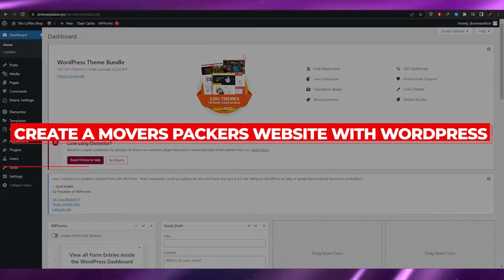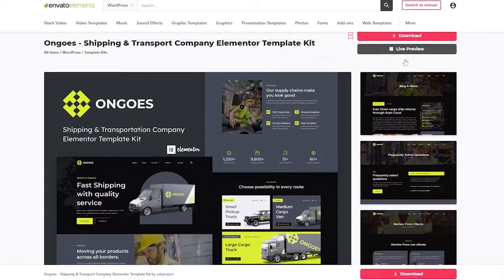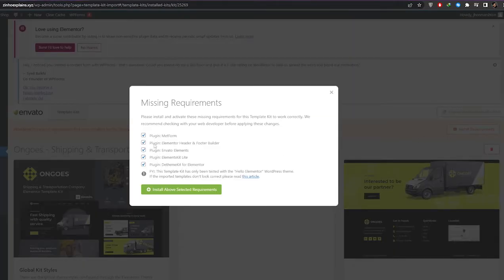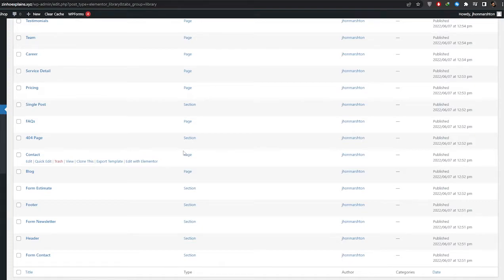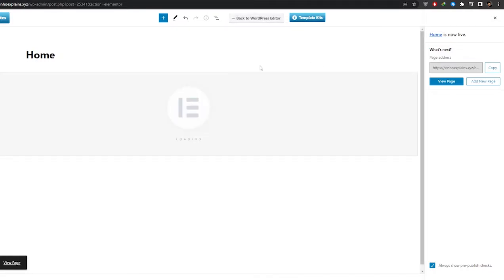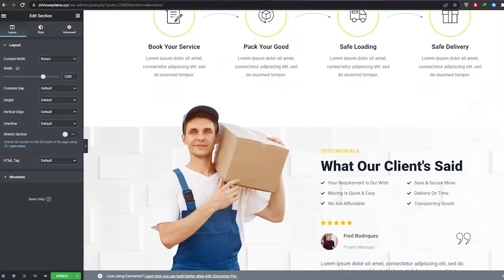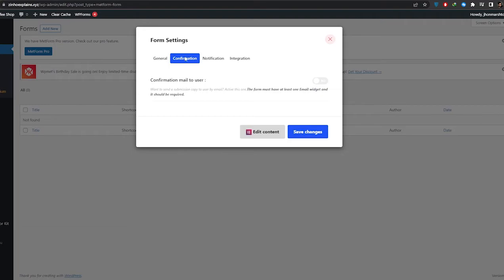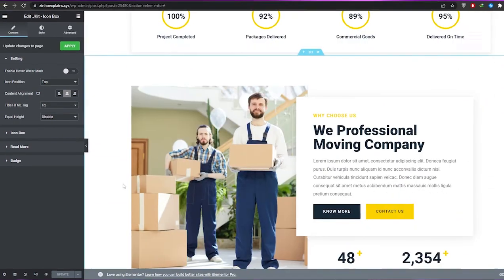How To Create A Movers Packers Website With WordPress | Tutorial (2025)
In this video I show you How To Create A Movers Packers Website With WordPress. This is super easy and learn to do it in just a few minutes by following this helpful tutorial.